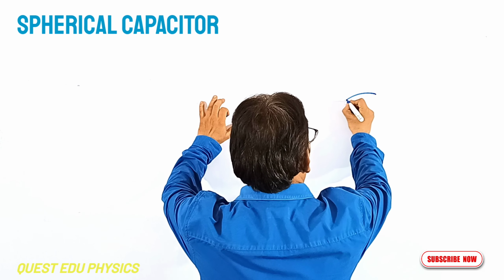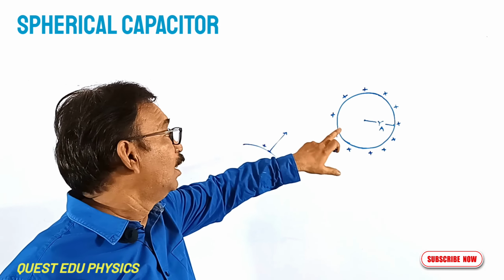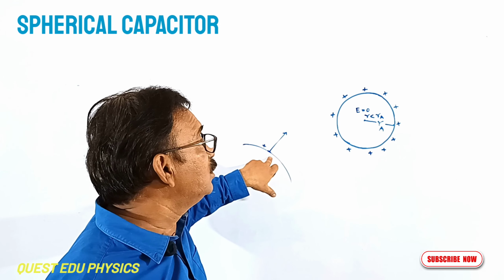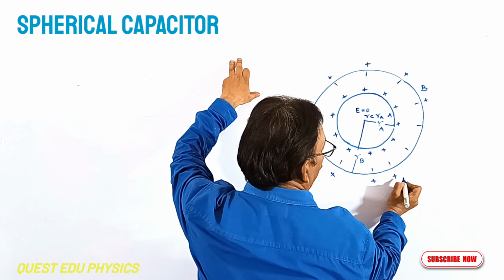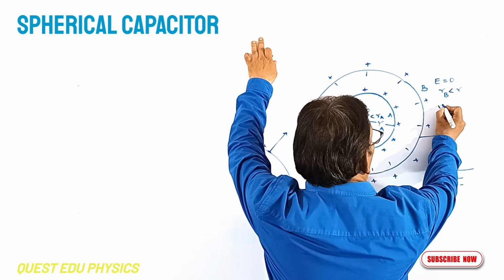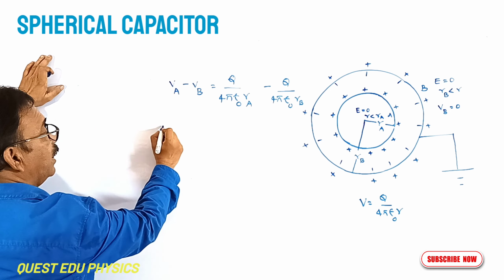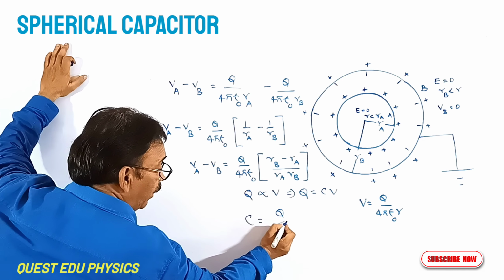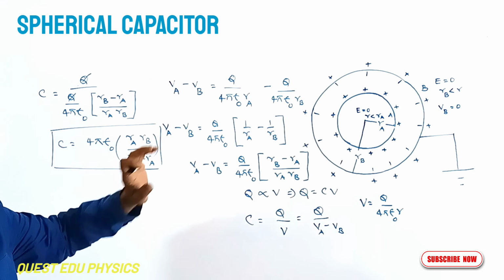sphericalcapacitor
expression for capacity of a spherical capacitor is explained...